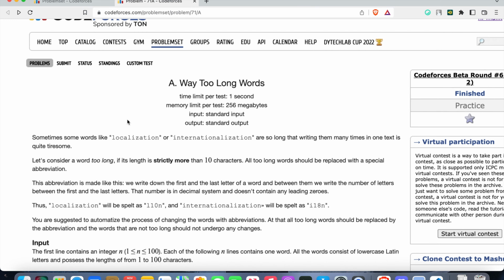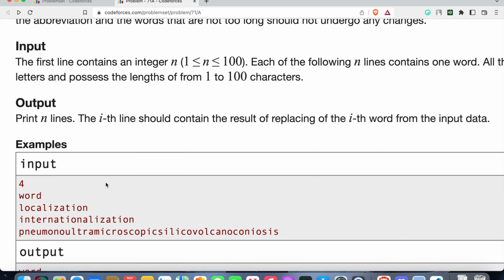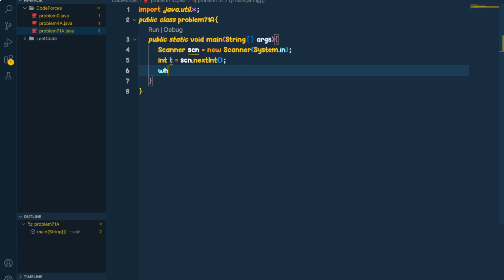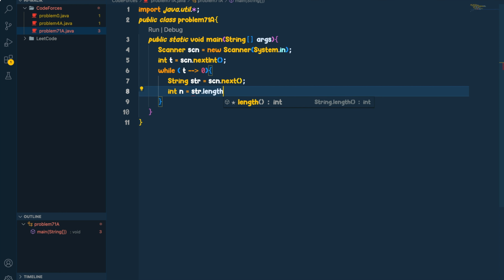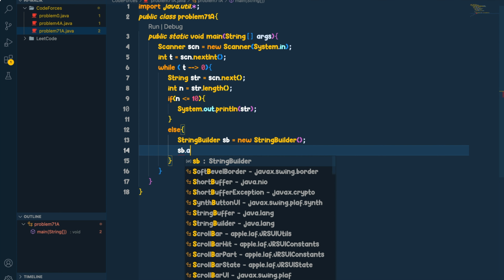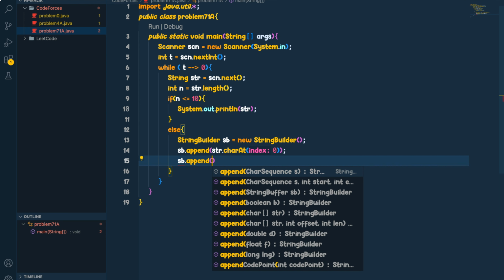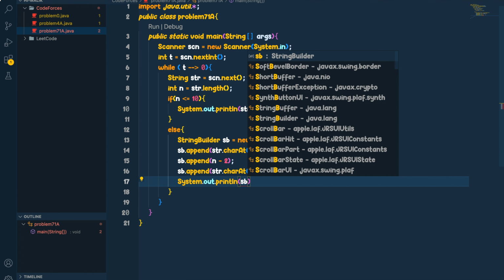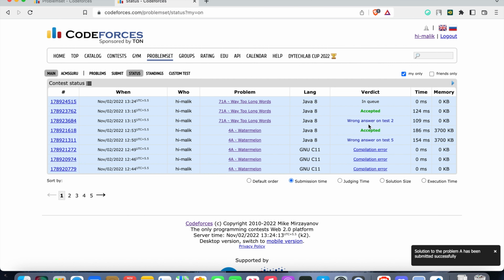CodeForces Problem 71 A || Way Too Long Words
CodeForces Problem code available here :-

Code link :-